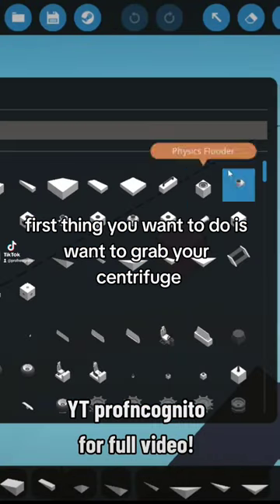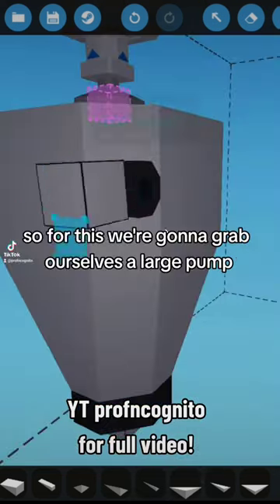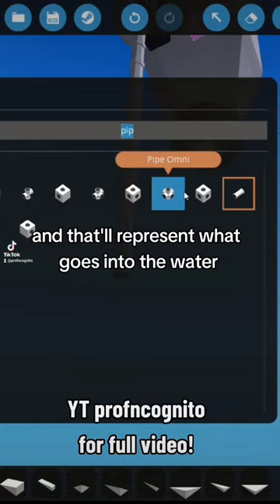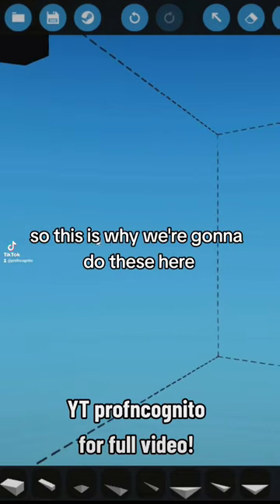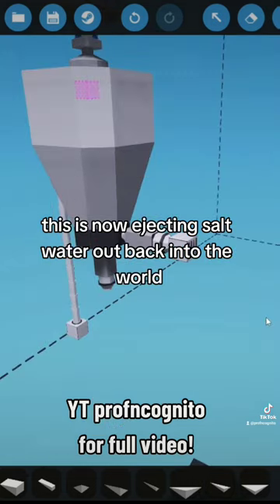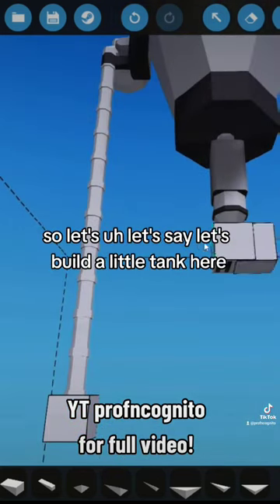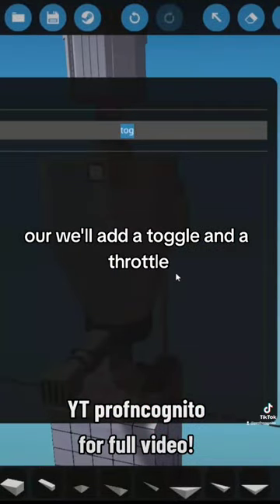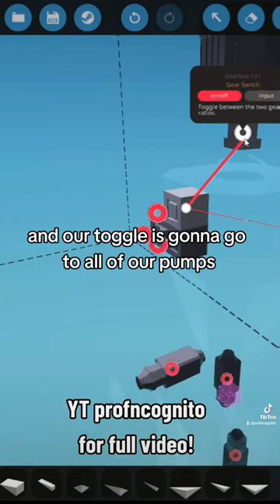Centrifugal Separator Tutorial